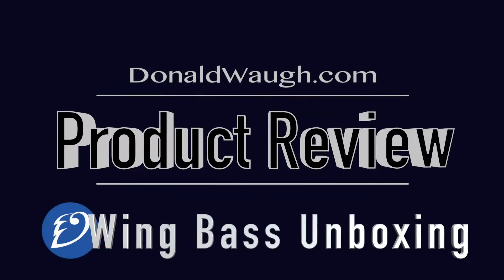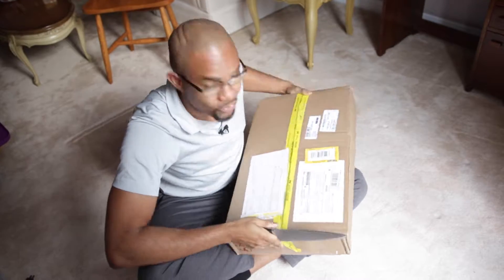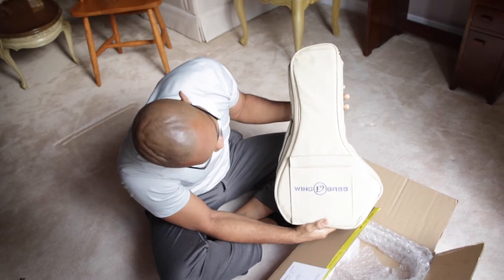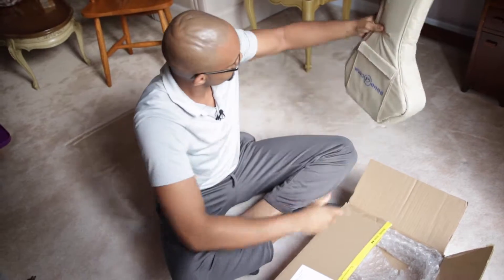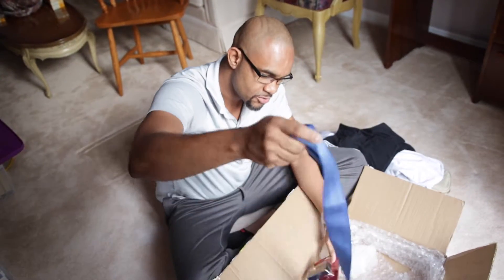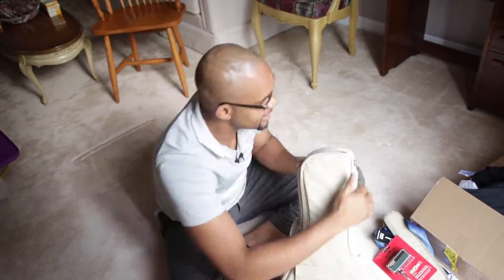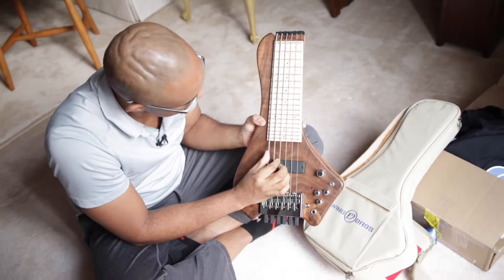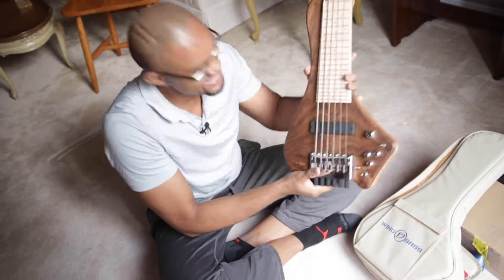Unboxing of Wing Bass